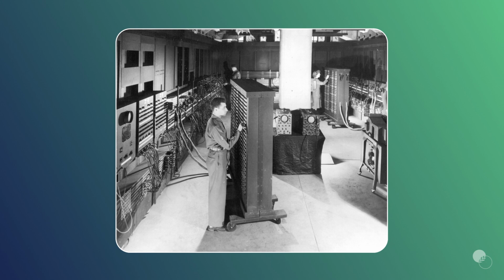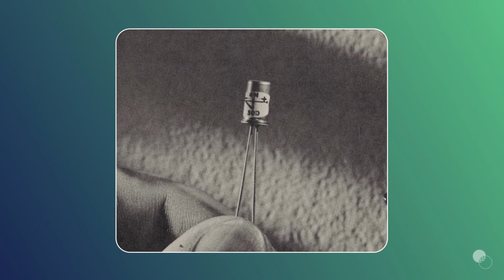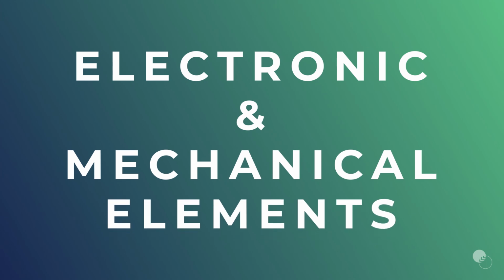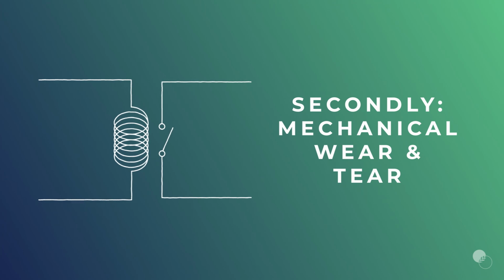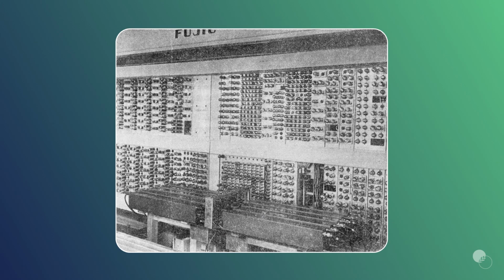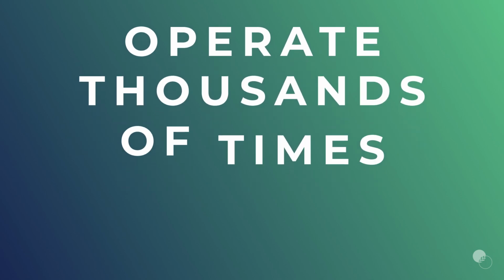The Power of Process: Episode 17 - How The Internet Was Invented - Part 02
Discover the groundbreaking innovation that transformed computing forever: the transistor. In this episode of Power of Processes, we explore how transistors shrank computers from building-sized giants like ENIAC to devices that fit in your pocket. Learn about the transition from electromechanical systems and vacuum tubes to transistors and integrated circuits, and how this leap paved the way for the modern digital age.

Highlights include:

The challenges of early electromechanical computers.
The pivotal role of vacuum tubes and their limitations.
The invention of the transistor by John Bardeen, Walter Brattain, and William Shockley.
The rise of silicon-based semiconductors and integrated circuits.
The incredible evolution from ENIAC to today’s powerful M1 Ultra chips with billions of transistors.
Uncover the history of computing’s most significant advancement and understand why transistors are the unsung heroes of technology.